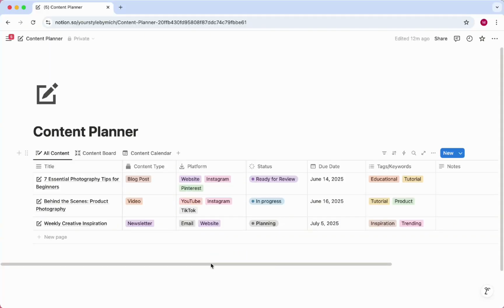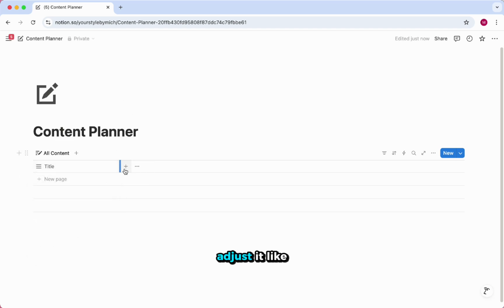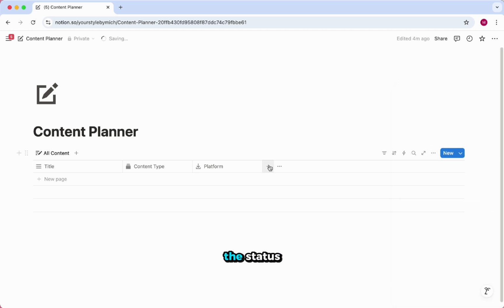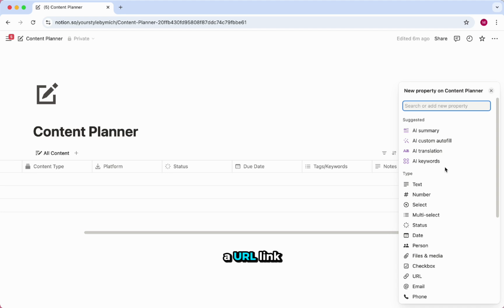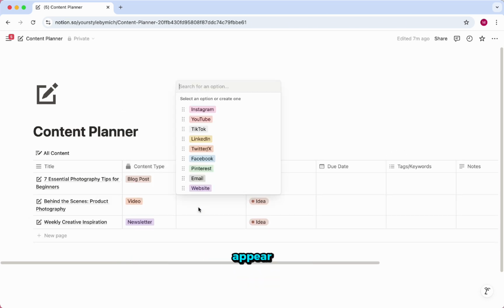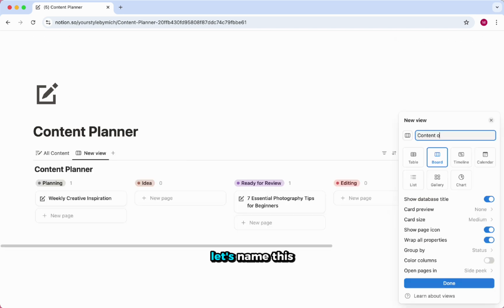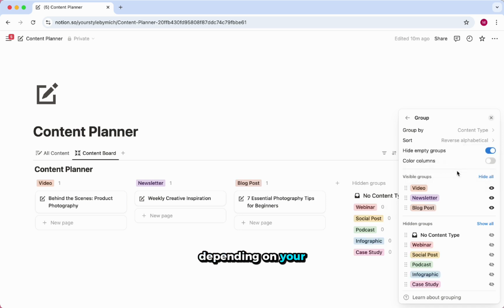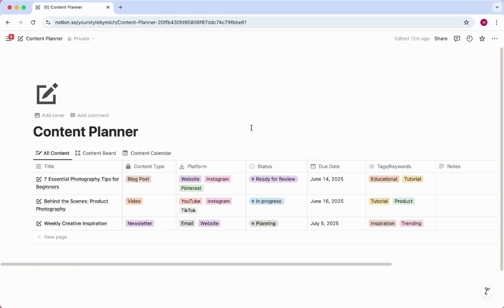Notion Content Planner: A Beginner-Friendly Tutorial in Less Than 10 Minutes.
Learn how to create a Notion content planner in less than 10 minutes with this beginner-friendly tutorial.

Timestamps:

00:00 - Intro and Overview
00:13 - Page Title
00:29 - All Content
04:15 - Content Board
05:36 - Content Calendar